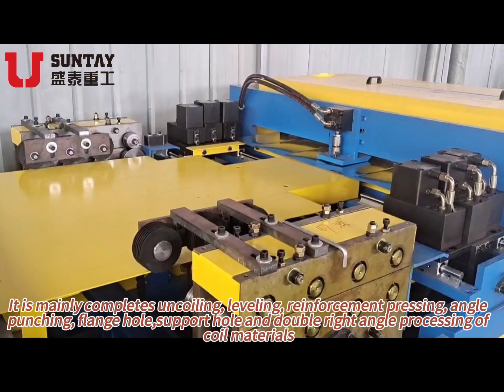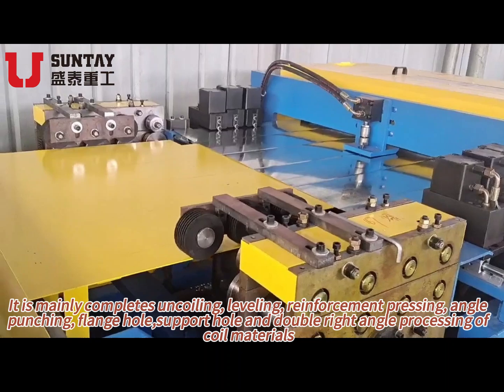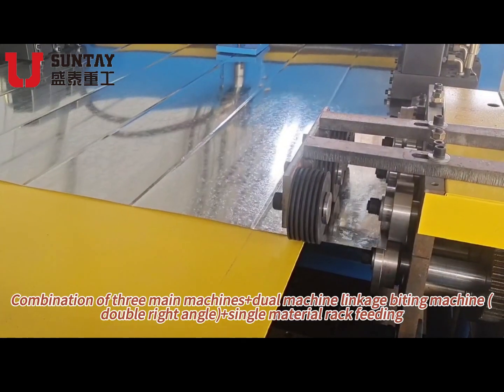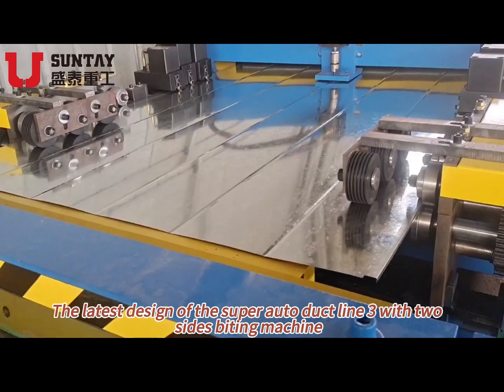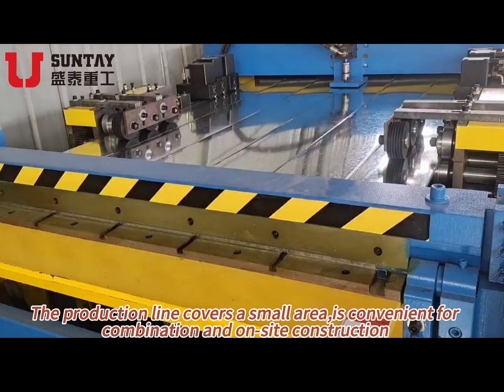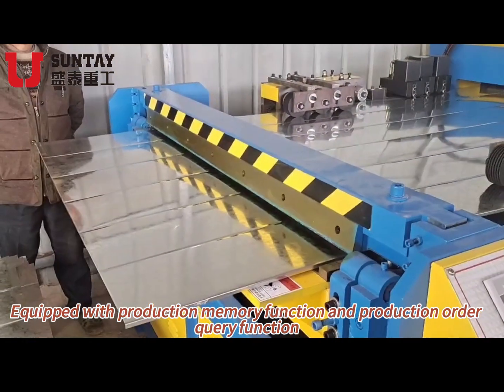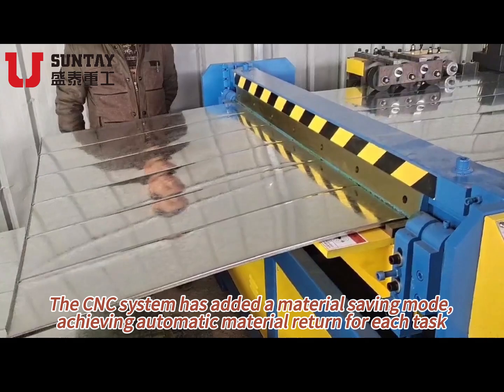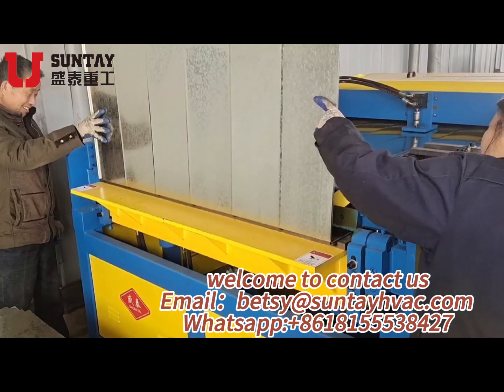Super Auto Duct Line 3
Super Auto Duct Line 3 It mainly completes the uncoiling, leveling, reinforcement pressing, angle punching, flange hole, support hole and double right angle processing of coil materials. The production line covers a small area, is convenient for combination and on-site construction.